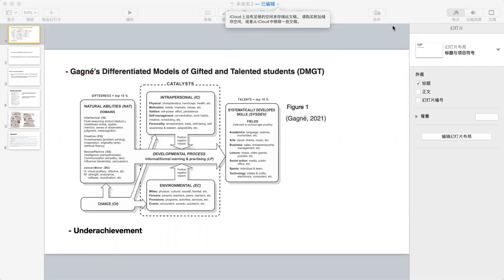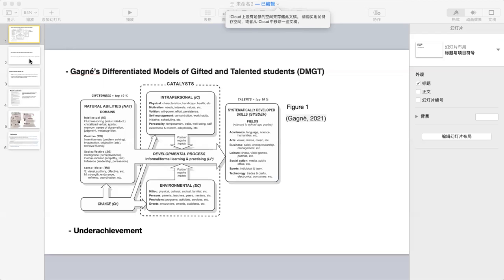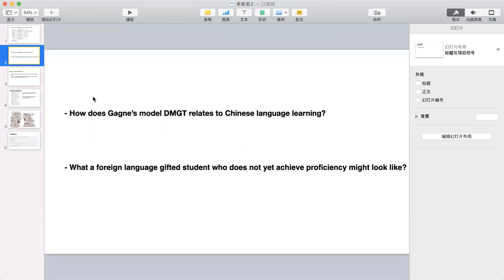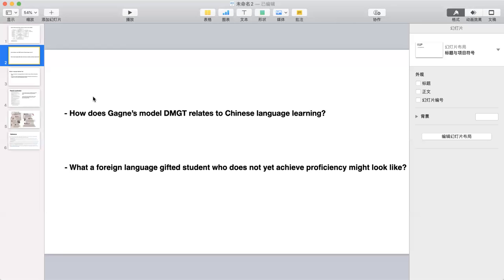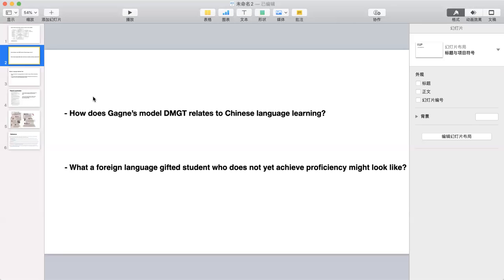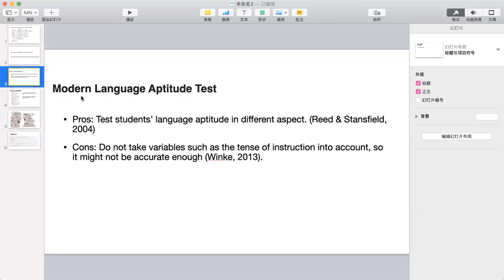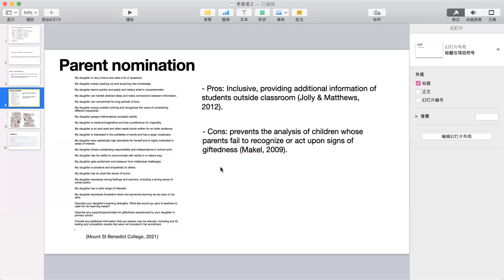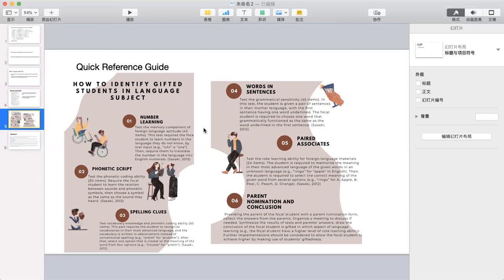4096 assessment 1